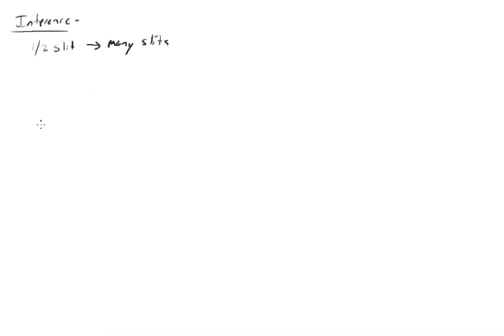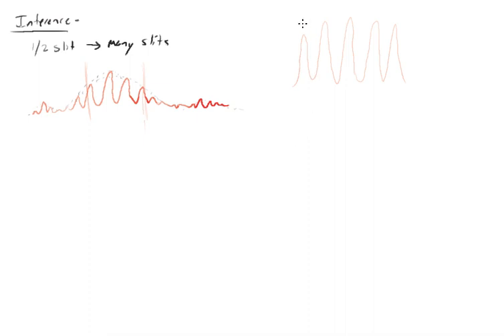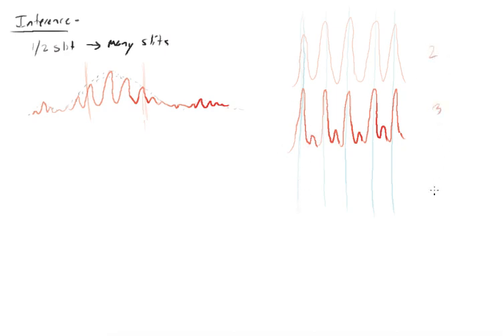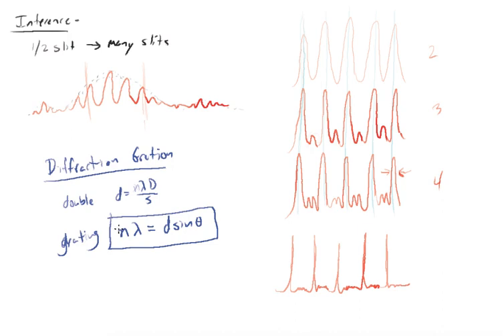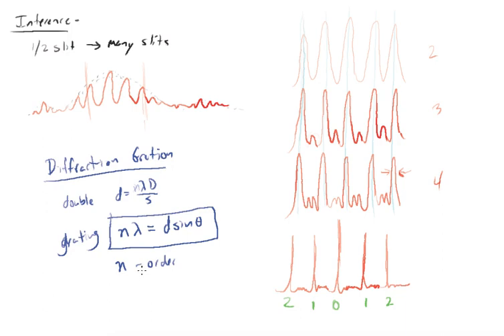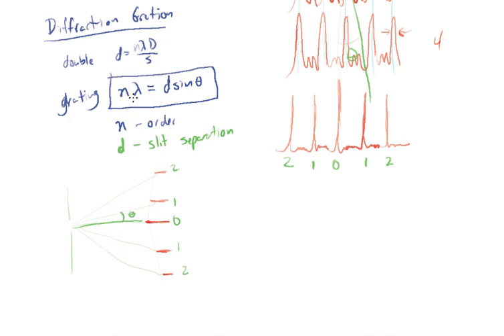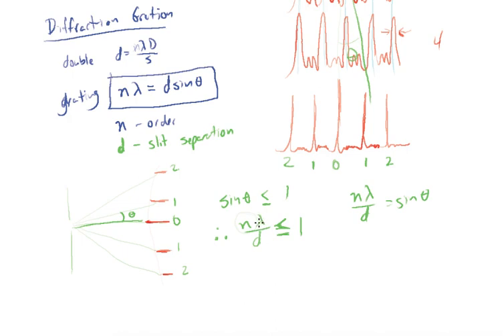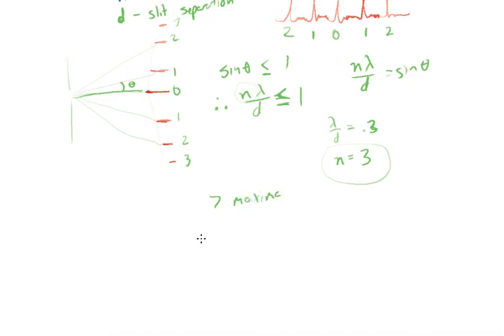Many Slits Diffraction Grating